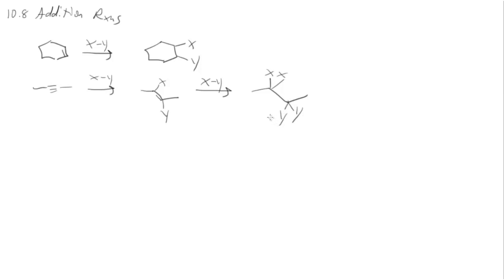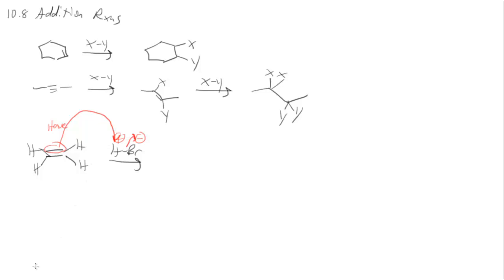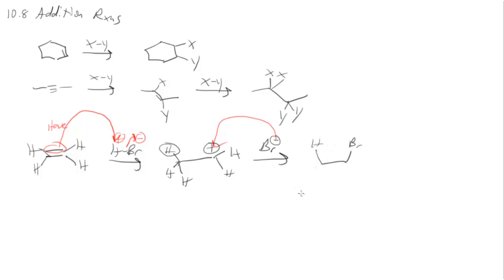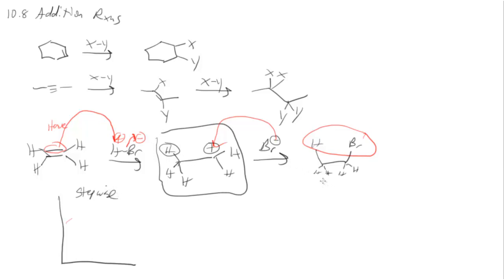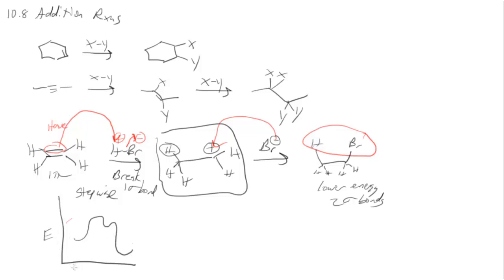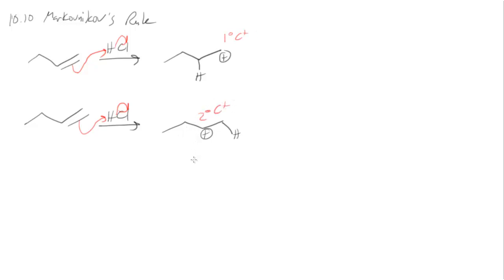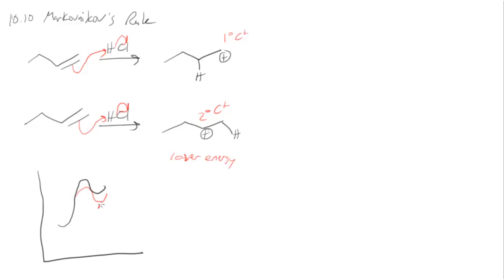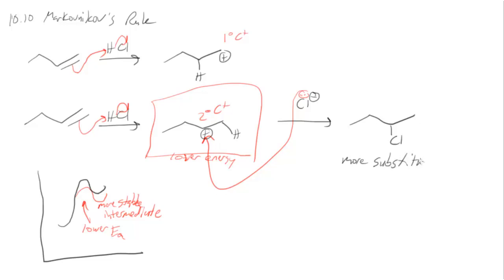Chapter 10.6 Alkenes Addition Reactions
College level Organic Chemistry 1 - general addition reactions of alkenes